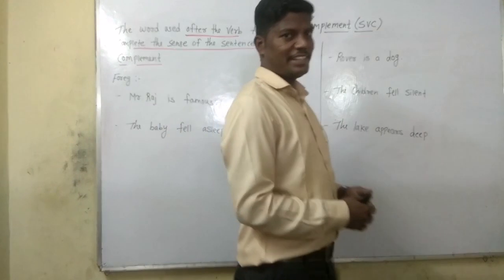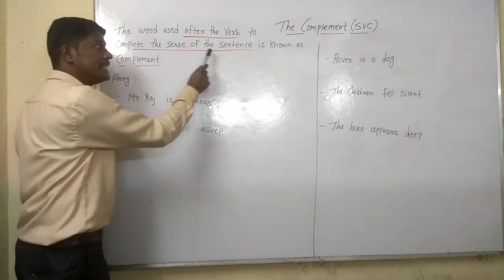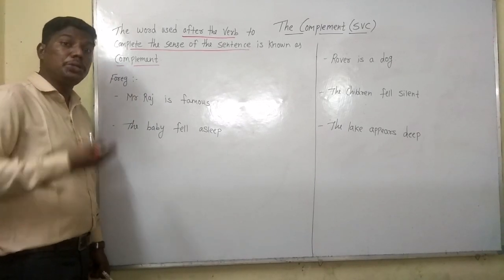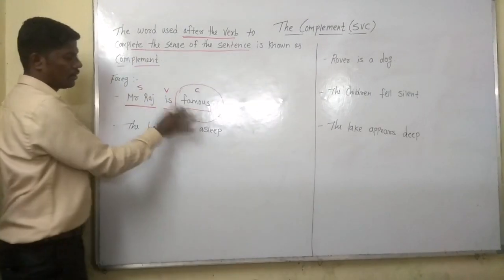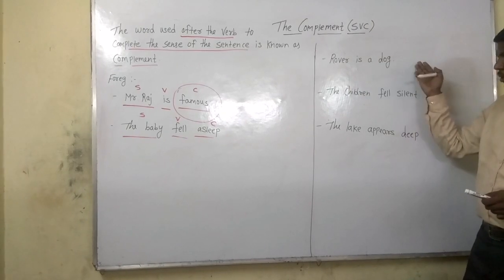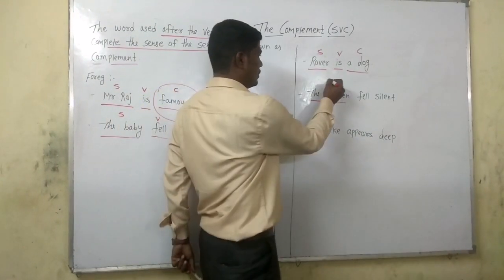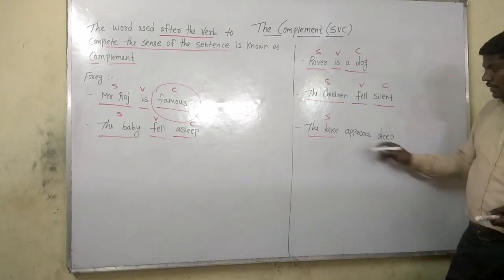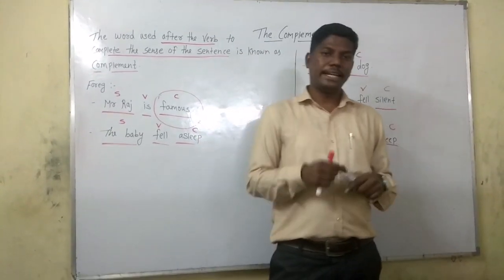class 5th sentence Structure (S+V+C)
sentence pattern for class 5th, English grammar
(S+V+C)